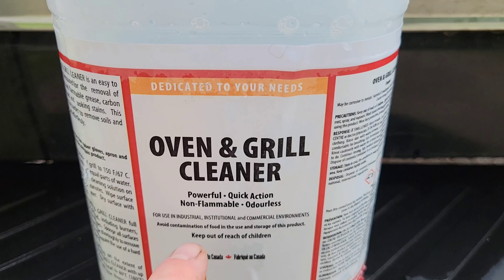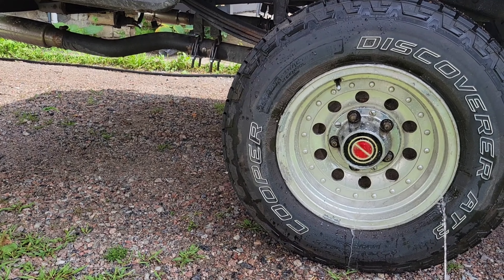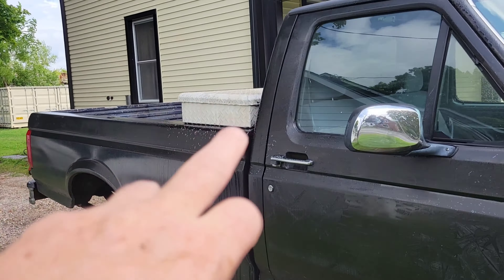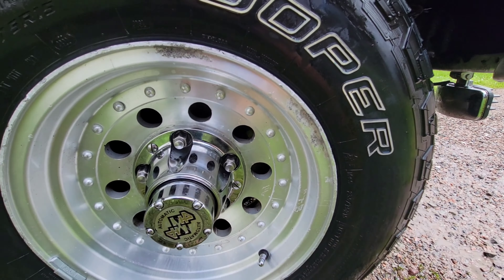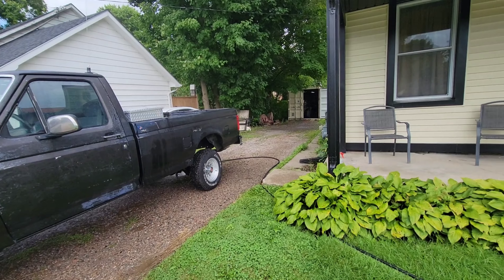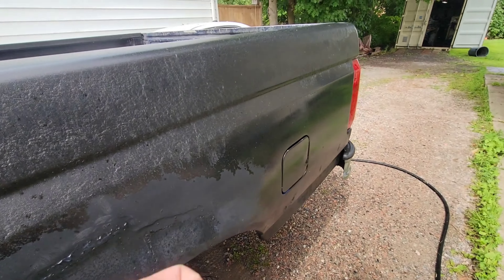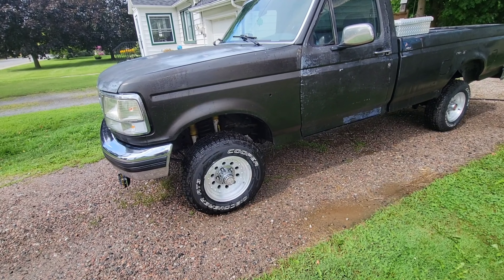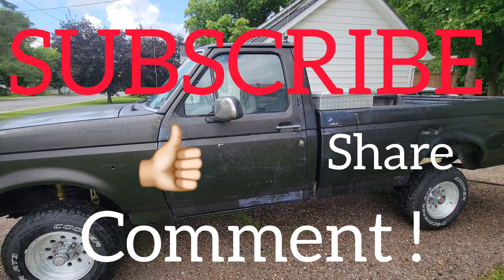1993 F150- Removing bad paint job and unexpected shiny wheels.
I am working on my truck to remove all the old bad paint  before sanding it all down and getting ready for new paint.  I am using industrial strength oven/grill cleaner to remove the paint without removing original paint. As I was working, I decided to try it on the wheels and tool box. That was an unexpected result, leaving me speechless.